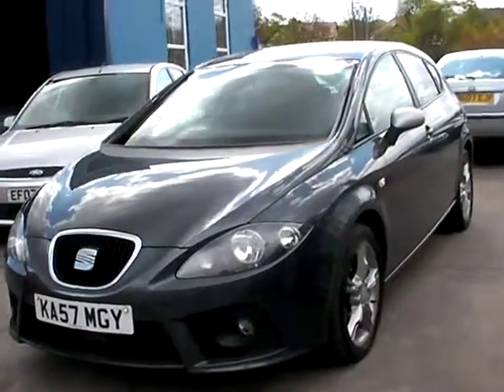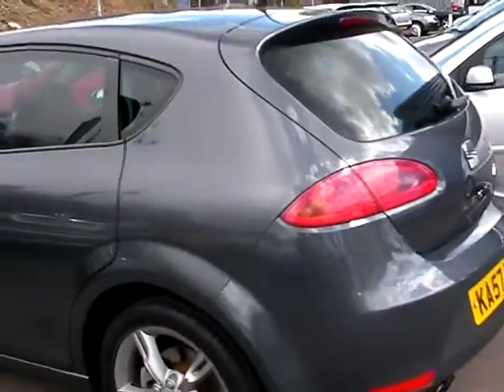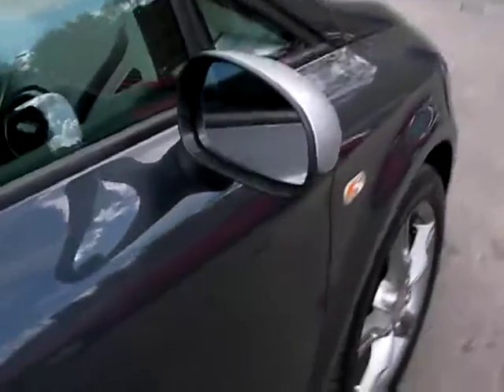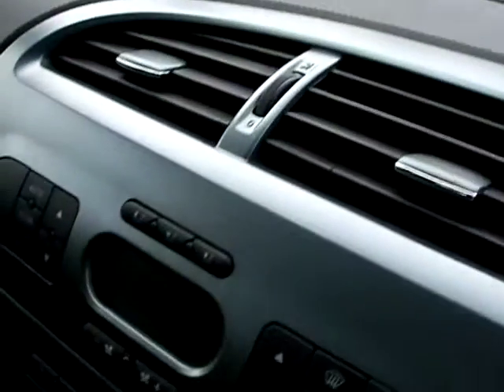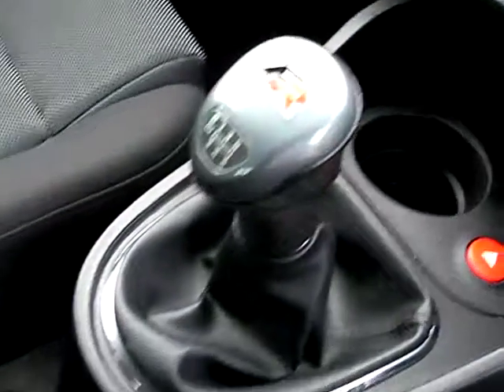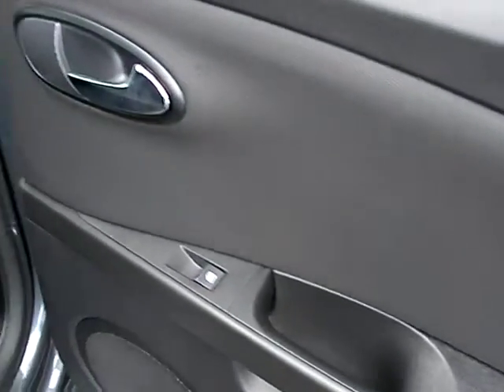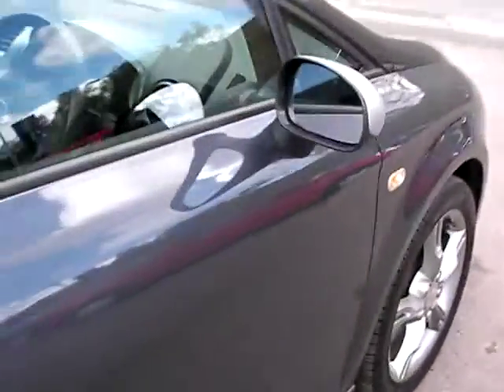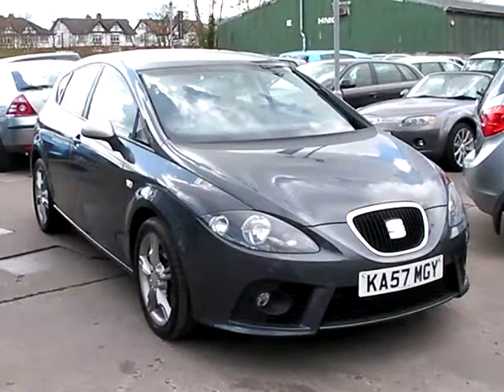SEAT LEON FR KA57MGY